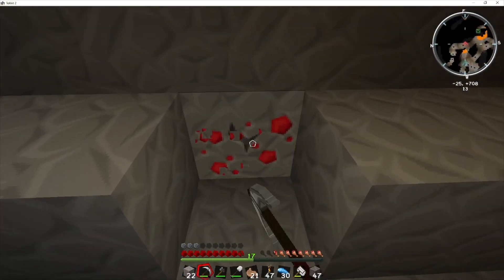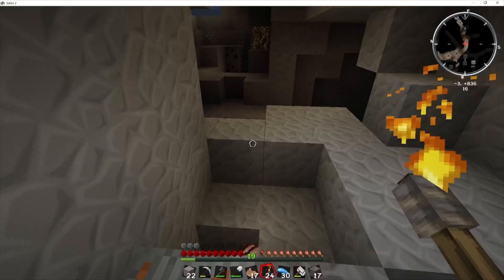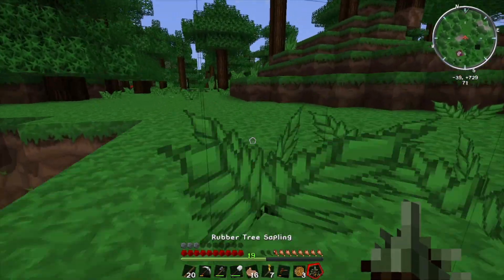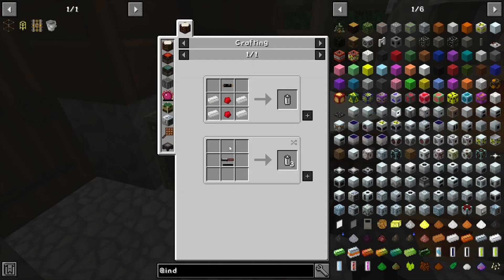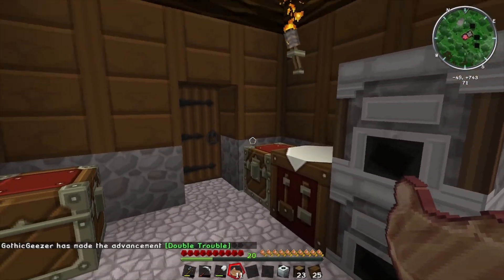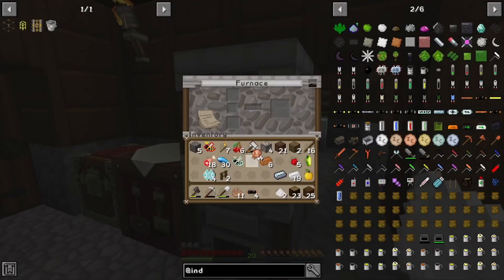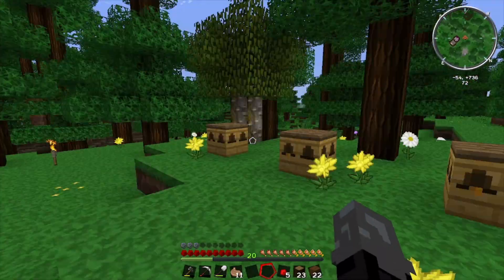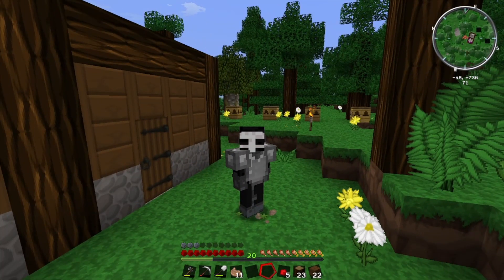Tekkit 2 | EP2 | In to the mines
Today we will look at the basics of power and deep into the mines. hope you enjoy it!